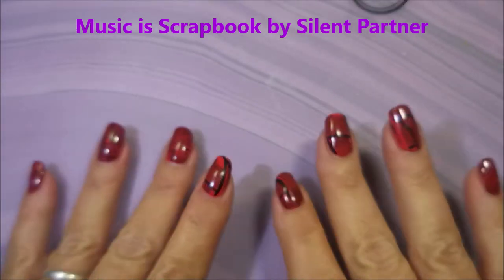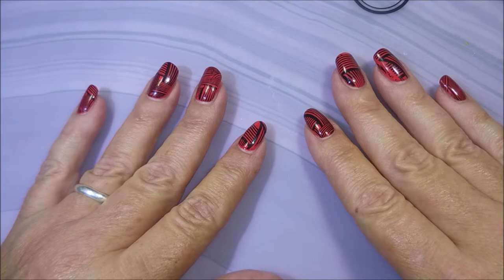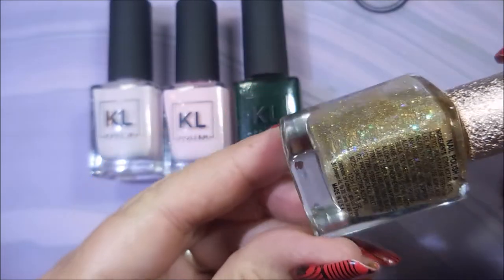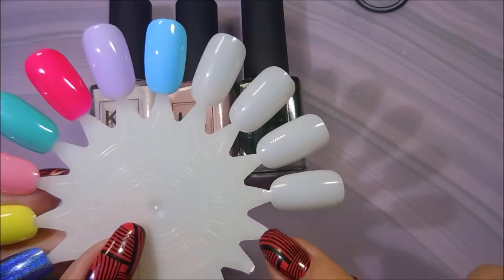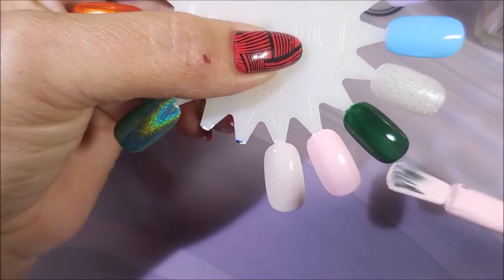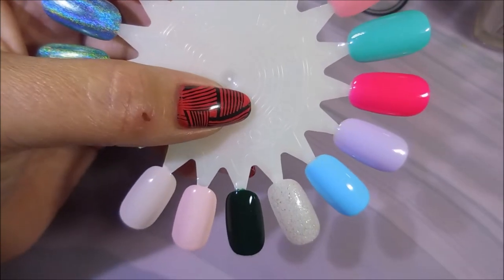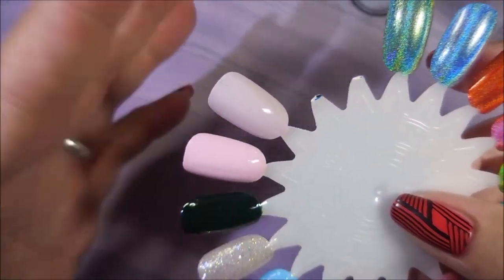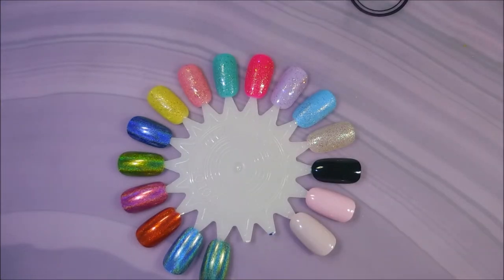Kathleen Lights Haul and Swatches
Tina

Peel Off Base Coat:
Peeleze:

32 pc set Acrylic Stamping Plates: